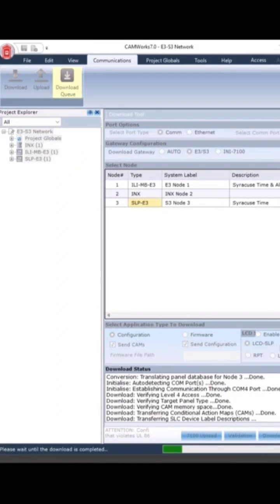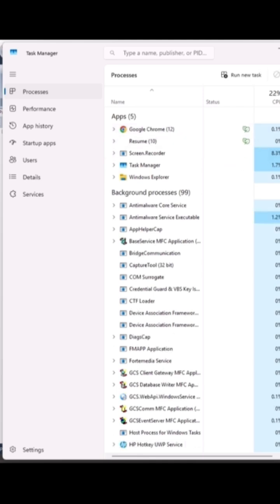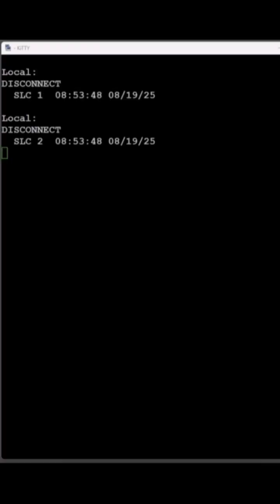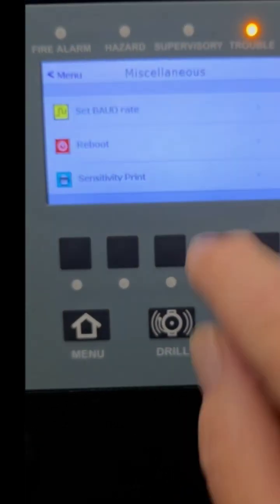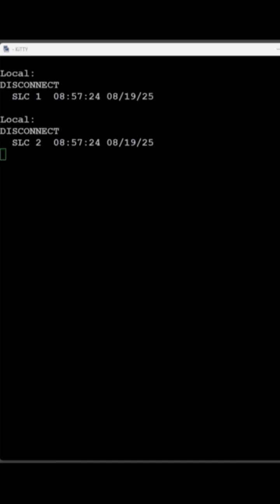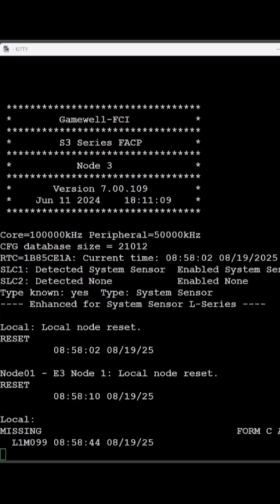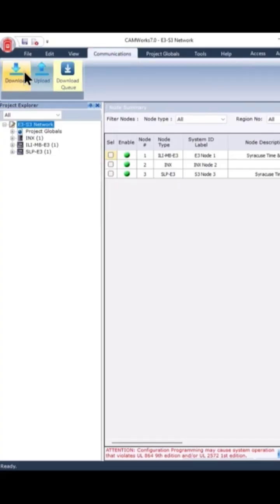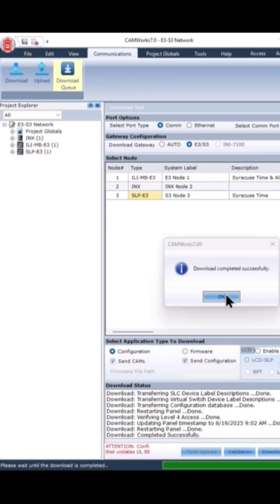When Your Fire Alarm Download Freezes... 😬firealarmsystem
Having issues with your Gamewell-FCI E3 or S3 fire alarm panel not accepting a download? In this short video, we troubleshoot a stuck serial port in the fire panel that causes CAMWorks to lock up. Learn step-by-step how to:
✅ End the task in Task Manager
✅ Reboot and reset the panel
✅ Perform a log reset to unlock the serial connection
✅ Successfully complete the download

If your fire alarm programming gets stuck, this quick fix may help restore communication with the panel.